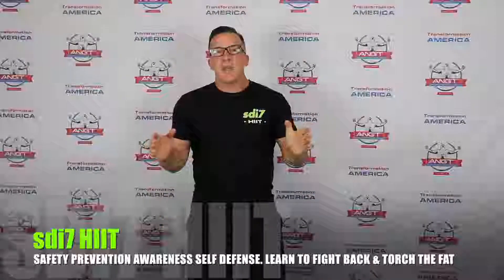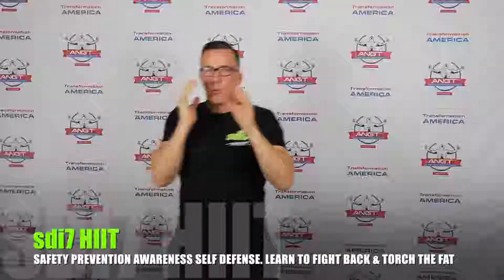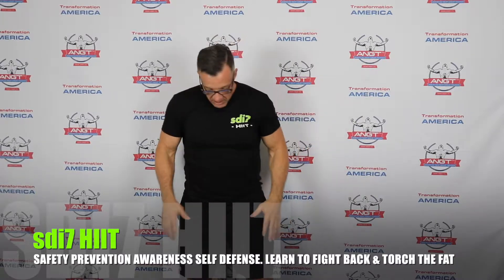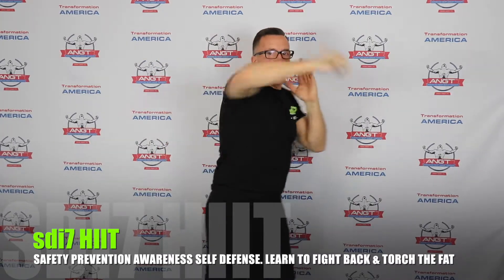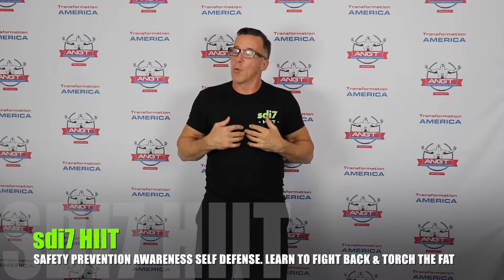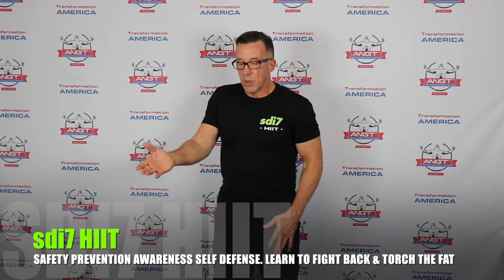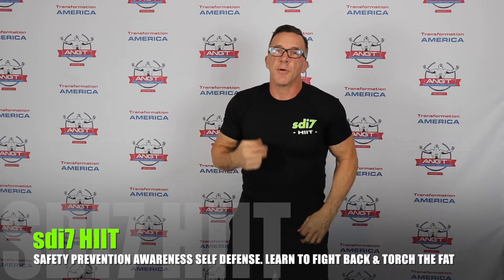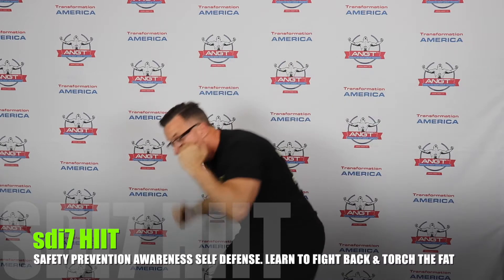sdi7 HIIT Self Defense. Very effective strikes all women should know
sdi7 HIIT Self Defense Basic Strikes and fighting skills all women should know.

For seminars, presentations for high schools, colleges, universities or organized special event. Or for more information on the sdi7 HIIT Safety. Prevention. Awareness.

sdi7 HIIT Safety. Prevention. Awareness and Self Defense was created by Rob Fletcher. Rob is a black belt, self defense and fitness expert with over 30 years in the martial arts and fitness industry. He brings a wealth of knowledge, wisdom and eperience to others. sdi7 HIIT program was created to educate, raise awareness and save lives.

Addressing crime and violence against women and teen age girls; sexual assault, rape, domestic violence, college campus crime, abdustion, kidnapping and murder.

Learn to Fight Back and Torch the FAT
sdi7 HIIT workout designed to reinforce fighting skills, self defense techniques and torch the fat. It combines boxing, kickboxing, muay thai, street combat and self defense drills, strength and conditioning, core and abdominal work.

All woman and teen age girls should have the knowledge of fighting skills and self defense. How to Fight Back! Where and How to Strike. Knowing these things will put you out of the category of the perfect victim.

The strikes you will learn in this video:
1. Forward head butt - nose
2. Reverse head butt - nose
3. Thumb gouge - eye socket
4. Thumb Strike - eyes
5. Open hand strike - throat
6. Spearhand strike - eyes
7. Palm strike - nose
8. Whipping elbow - nose
9. Direct elbow - nose
10. Knee - groin
11. Kick - groin
Attacker from behind
12. Hammerfist - groin
13. Heel stomp - top of foot
14. Direct elbow - ribs
15. Rising elbow - jaw
16. Direct elbow - nose/jaw

Safety & Awareness Tips:
Pay attention to these things and put yourself and kids out of the category of being the perfect victim.
1. Body Language - Strong posture.
2. Confidence is your best self-defense.
3. Awareness: Pay attention to your surroundings.
4. Common Sense: Lock house and car doors.
5. Jog with a buddy in well-lit public areas.
6. Avoid late night ATM's.
7. Know how to Fight Back: Implement Fighting Skills into your workouts. Where and How to strike.
8. Parents reinforce to your kids safety, prevention and awareness. Have a conversation when would it be ok to fight back.
9. Maintain a lifestyle of health, fitness, and weightlifting. You will look good which will make you feel good. You will be stronger, with a confident "I will fight back" attitude.

sdi7 HIIT & Self Workout for Women program and curriculum as a one-time active workout/presentation or a 6-week program. A Series of 7 minute High-Intensity Interval Training
Combines the skills, drills, strikes, and techniques of mixed martial arts, self-defense, boxing, muay thai, boxing, kickboxing, strength and conditioning, core and abdominals. An exciting workout to get you in great shape and reinforce the fighting skills of self-defense.